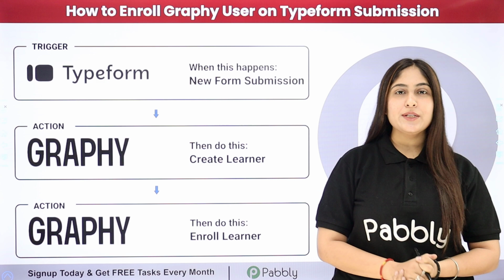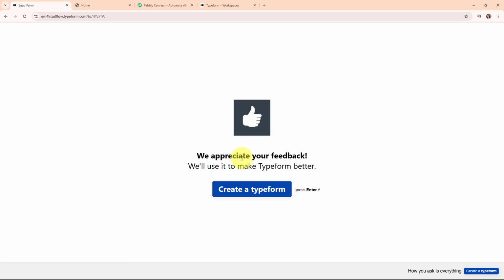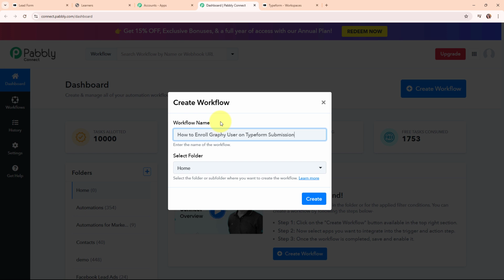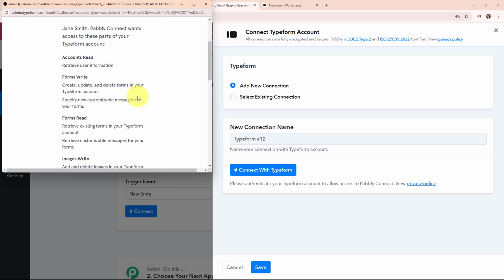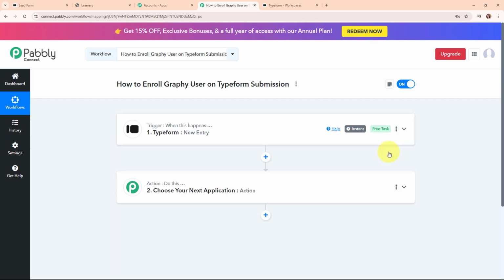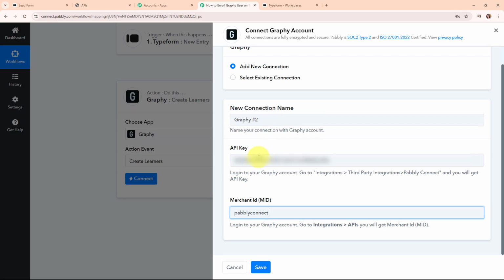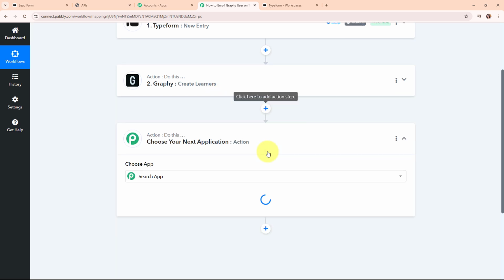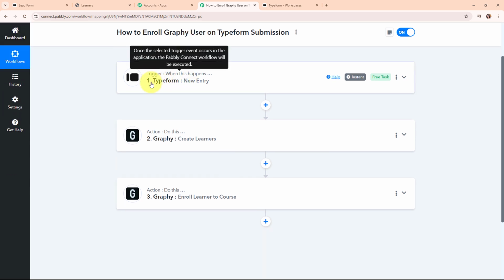How to Enroll Graphy User on Typeform Submission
In this video tutorial, we'll walk you through the process of enrolling a user in Graphy automatically using Typeform submissions, with the help of Pabbly Connect. Typeform allows you to create engaging forms and surveys, while Graphy is an excellent platform for managing users and content. By integrating Typeform with Graphy through Pabbly Connect, you can automate the process of enrolling users as soon as they submit a form, saving you time and effort.

This step-by-step guide will help you streamline user enrollment, reduce manual work, and ensure a smooth experience for your users.

Use Case:
I offer online courses through Graphy, I need a simple way to enroll new students when they sign up. By using Typeform for collecting registrations, I can automatically enroll users in my Graphy courses as soon as they submit the form. This saves me from manually adding each student, making the process faster and hassle-free. It also creates a seamless experience for my students, who can quickly gain access to the course right after signing up. This automation helps me stay organized and ensures that no potential learner is missed.

Benefits of Pabbly Connect:

1. Automation: Save time, money, and resources by automating tasks.

2. Integration: Connect various web services to create efficient workflows.

3. Security: Enjoy industry-standard security for your data.

4. Scalability: Easily add new applications and services to your workflow.

5. Cost-effective: Choose from plans suitable for different business sizes, with no charges for internal tasks.